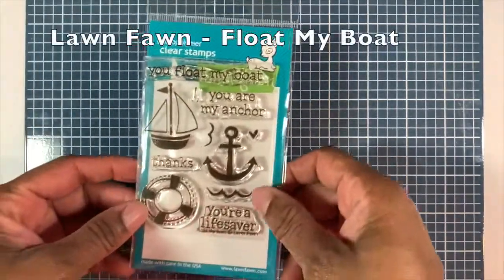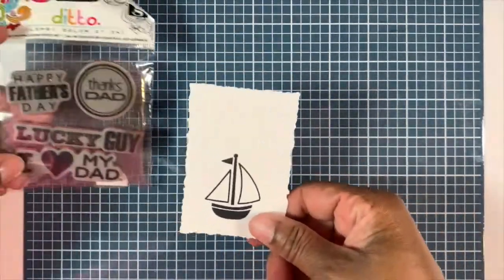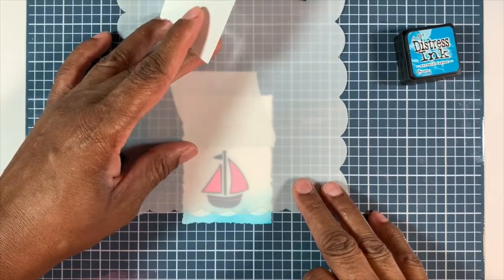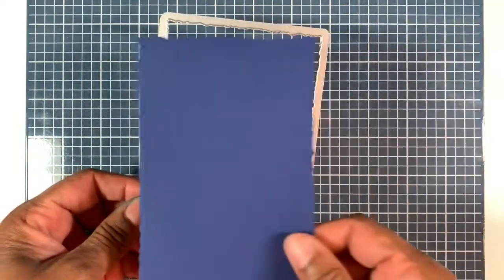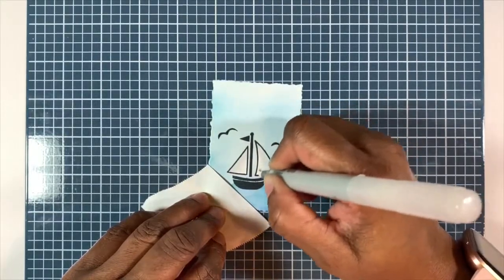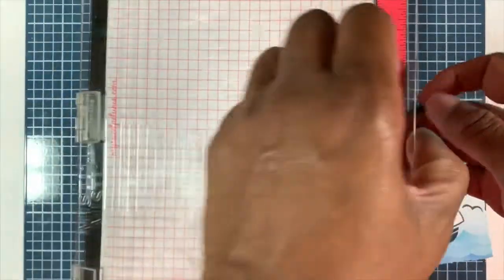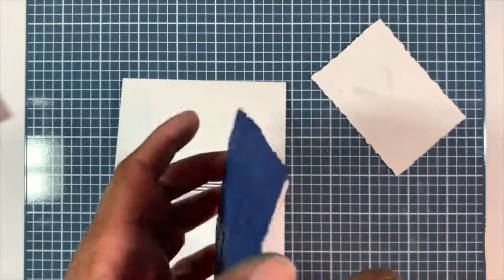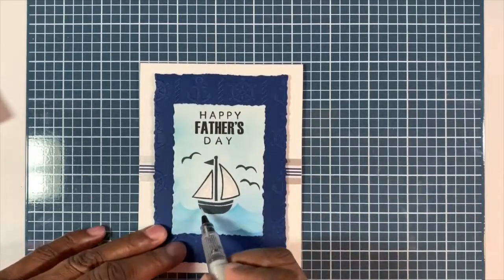A Father's Day Sail | Stencil Ink Blending with a Nautical Feel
A NAUTICAL themed FATHER'S DAY card using STENCIL INK BLENDING, DISTRESS INK BLENDING, and FOLDER EMBOSS.

tks!
Danielle